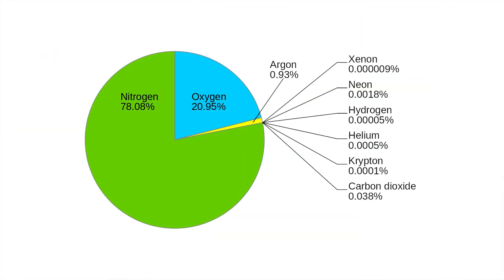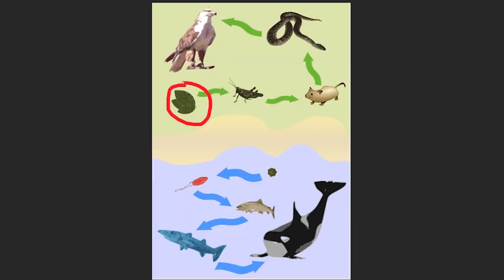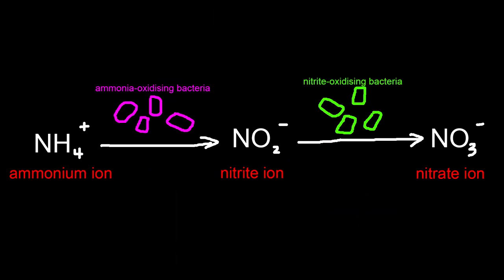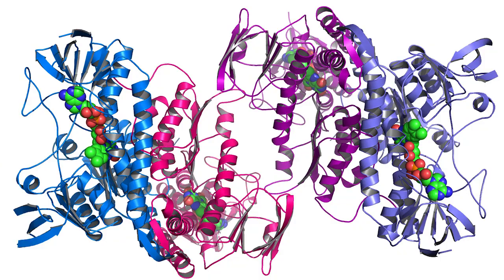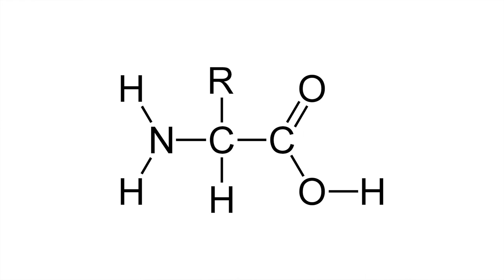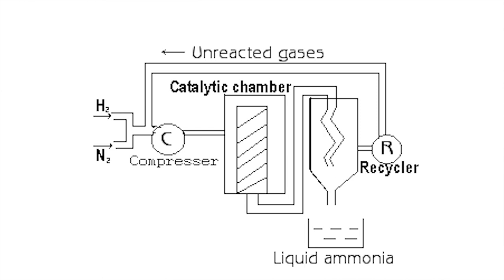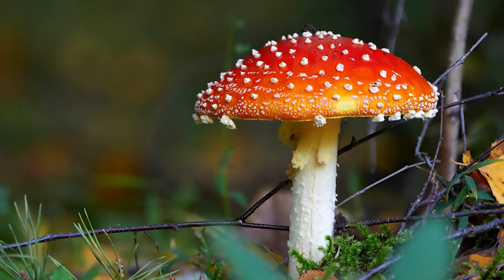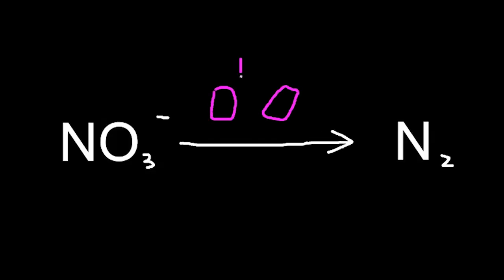How do we eat the air around us?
Explanation of how the substances in the air end up on our plate. It is suited toward A-level Biology and Chemistry students but anyone is free to watch. The main topics covered in this video are the nitrogen cycle and co-transport in mammals.

References:
1. Anon, (2019). Gaseous composition of dry air. [online] Available [Accessed 3 Jul. 2019].
2. Microbewiki.kenyon.edu. (2019). [Accessed 3 Jul. 2019].
3. Genome.jgi.doe.gov. (2019). [Accessed 3 Jul. 2019].
4. Realclearscience.com. (2019). Could We Harness Lightning as an Energy Source? [Accessed 3 Jul. 2019].
5. Butane.chem.uiuc.edu. (2019). [Accessed 3 Jul. 2019].
6. Sciencedirect.com. (2019). Exopeptidase - an overview | ScienceDirect Topics. [online] Available [Accessed 3 Jul. 2019].
7. Chm.bris.ac.uk. (2019). [Accessed 3 Jul. 2019].